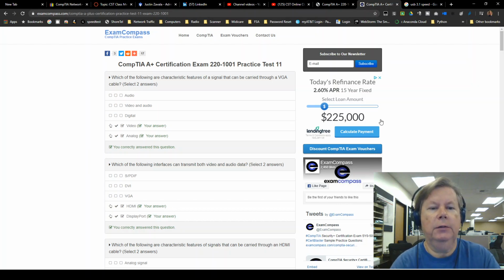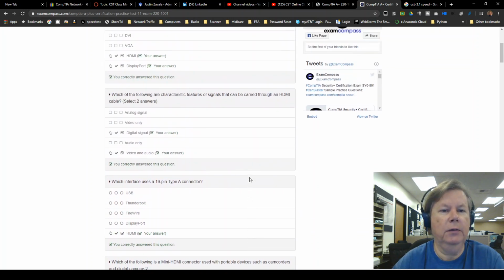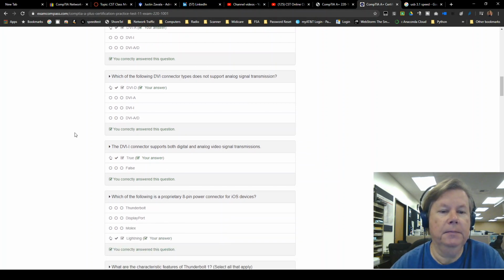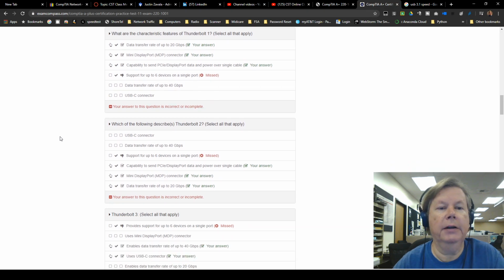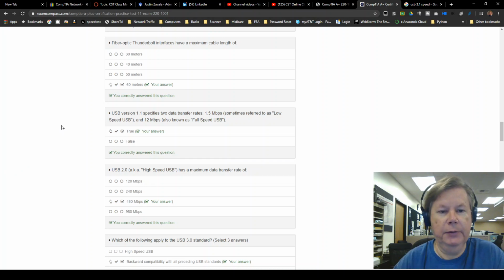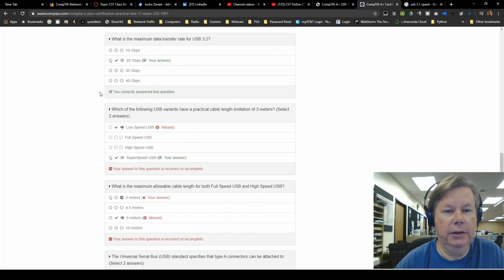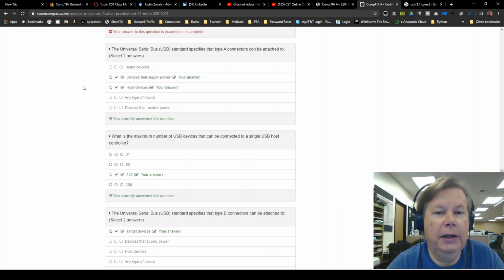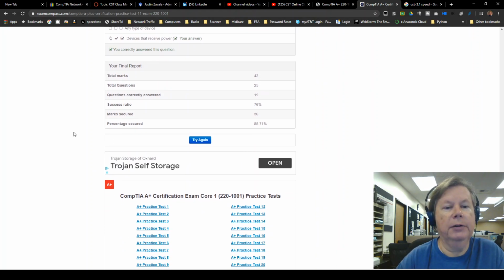Answers to Questions in CST online Class 2020 06 16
This is a video where I go over the Answers to Questions in CST online Class 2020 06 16